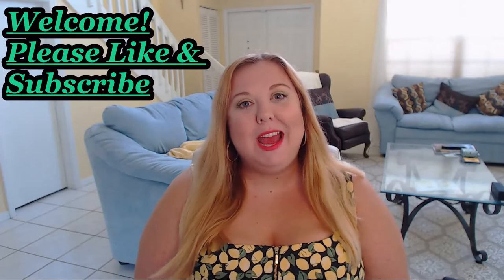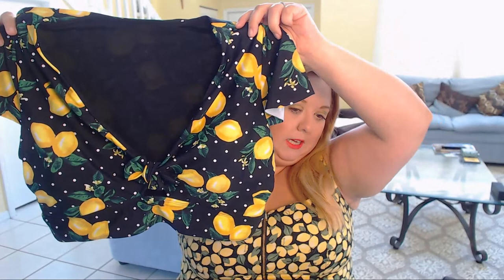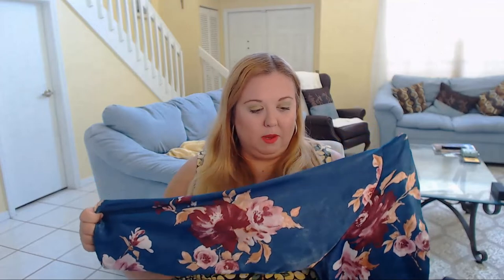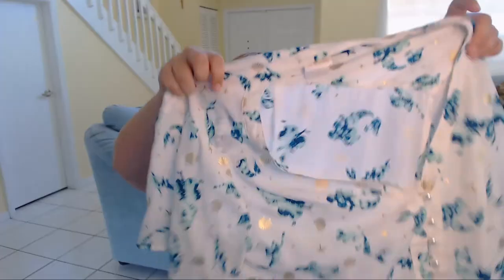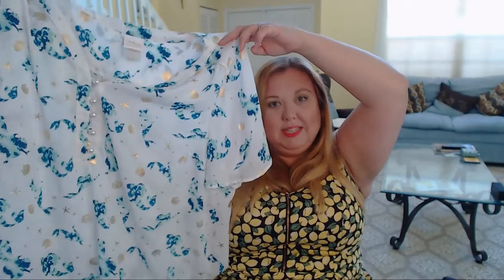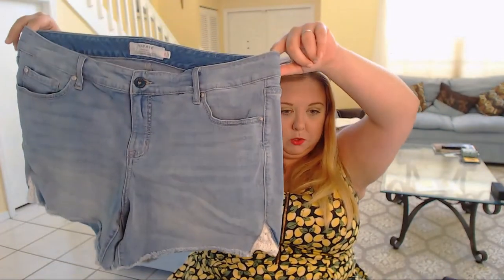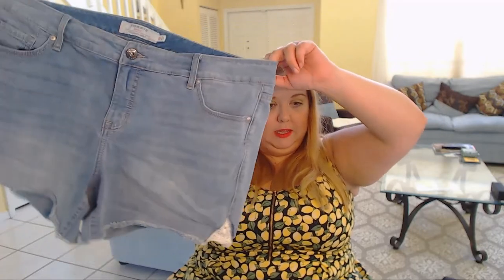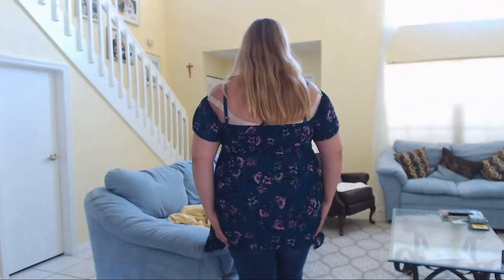Torrid Try On Haul - HauteCash - Bikinis, Shorts, Tops, Jeans!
Plus Size Try On Haul Torrid Haute Cash Haul and Try On - Spring Summer 2019 - Bikinis, Distressed Skinny Jeans, Tops, Shorts, Dresses, and a Kimono!

Try Gwynnie Bee for Free for a Month!